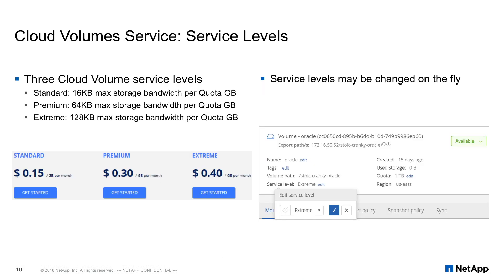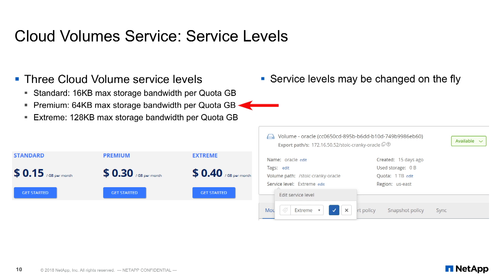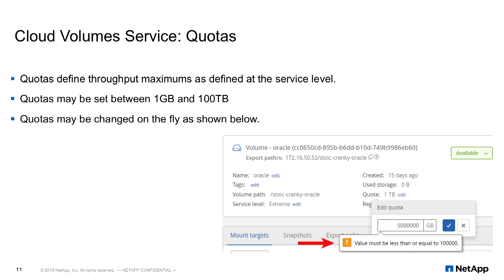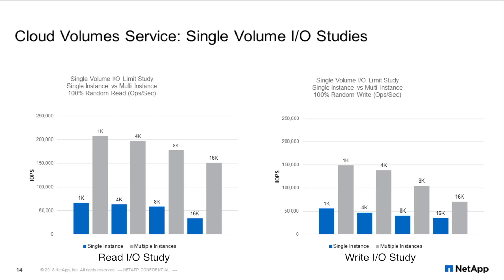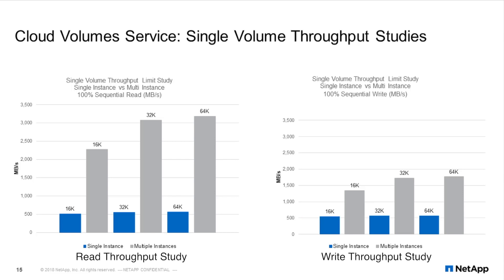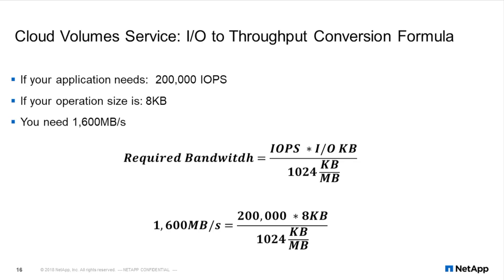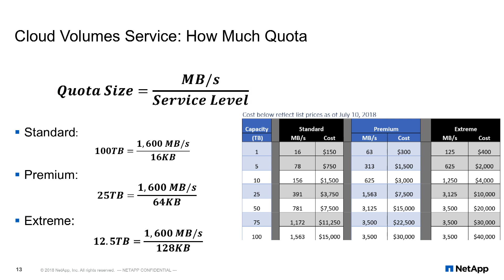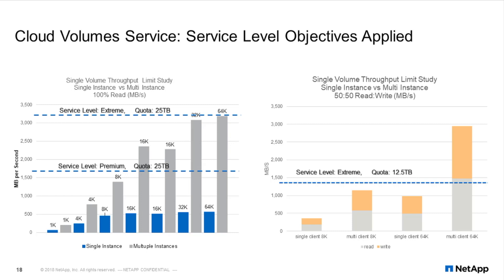Cloud Volumes Service for AWS: Foundations (Part 2)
Join us as we explore SLAs, Quotas, Throughput, and other foundations of Cloud Volumes Service for AWS